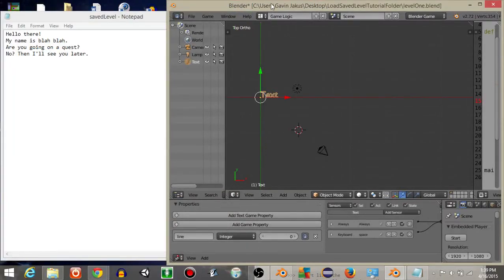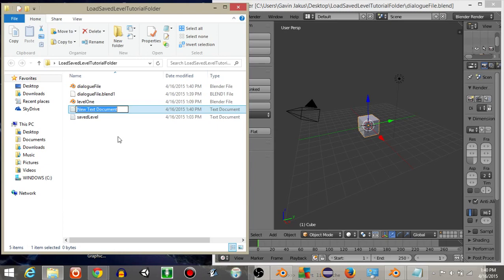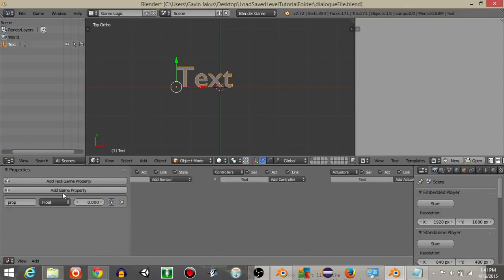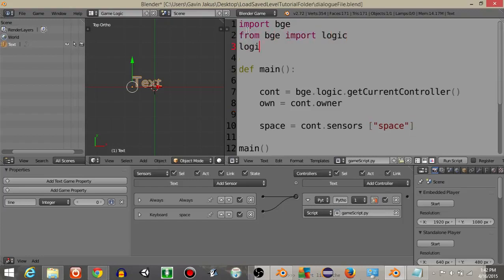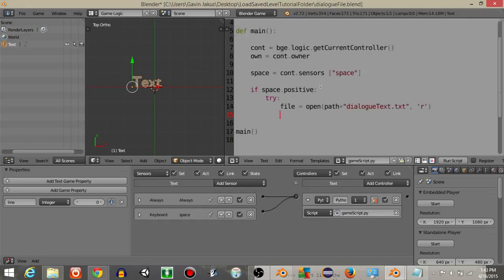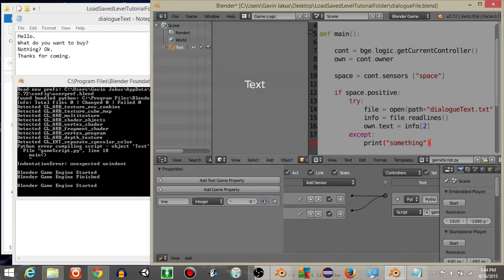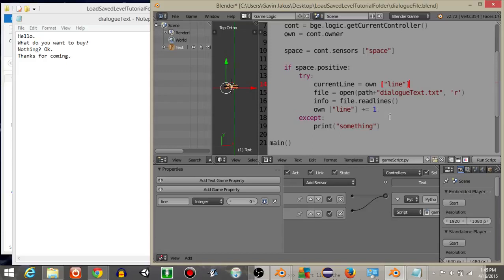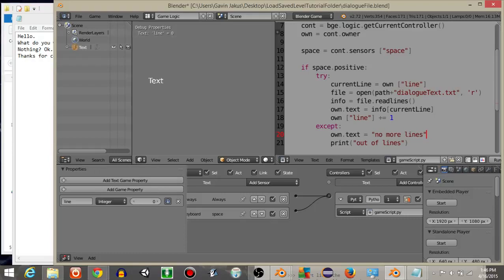UPBGE - Reading Dialogue Lines From Text File Python